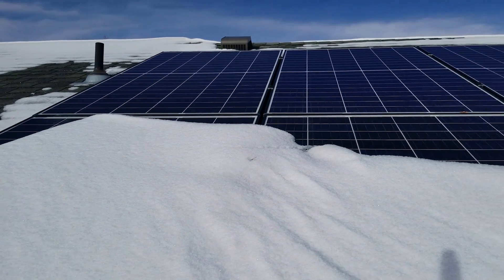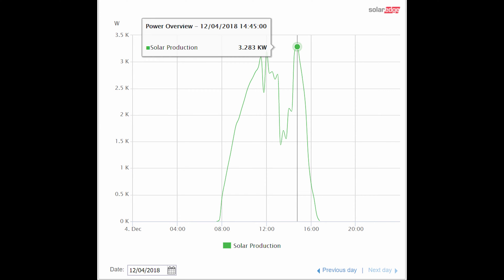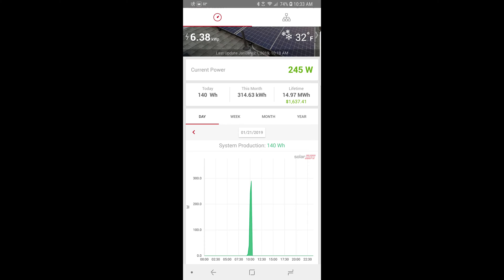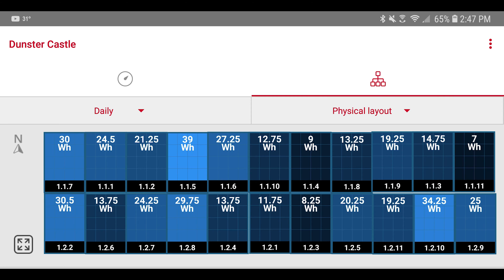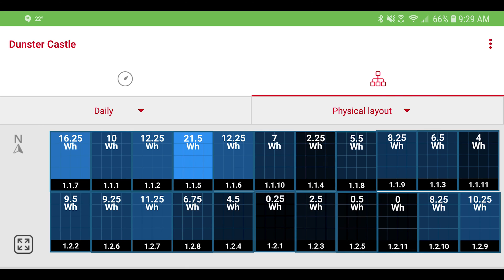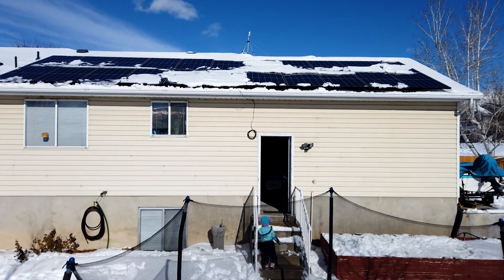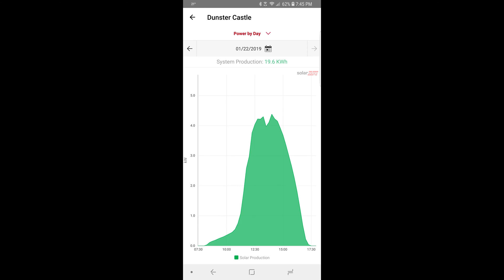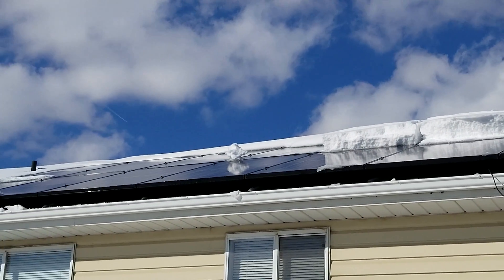First winter lesson learned; how close to edge of roof should solar panels be to avoid snow buildup?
During my first winter of having solar panels on the roof of my house I found the snow would slide off the panels, the pile up on the 6 inches of roof below and cause a backup of snow that didn't go anywhere for days hampering solar power production. The next summer I adjusted the panels 6 inches lower so that the snow falls directly off the roof onto the ground and this video shows how well that worked.